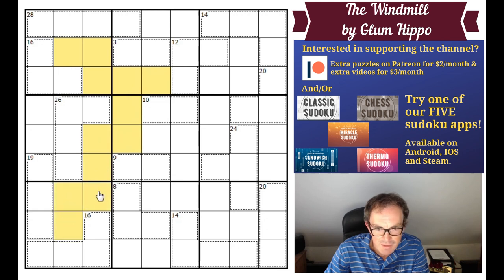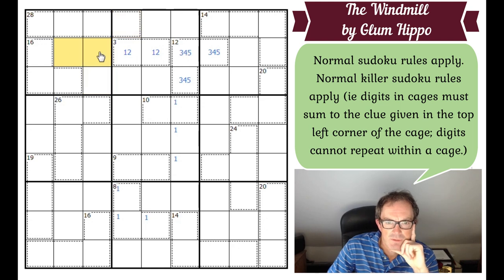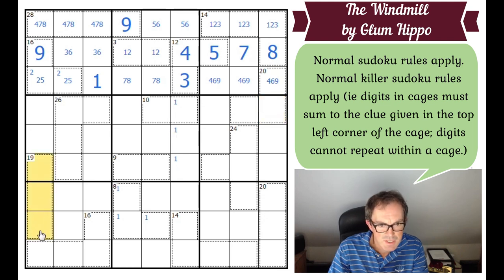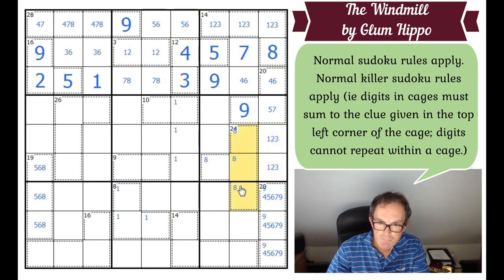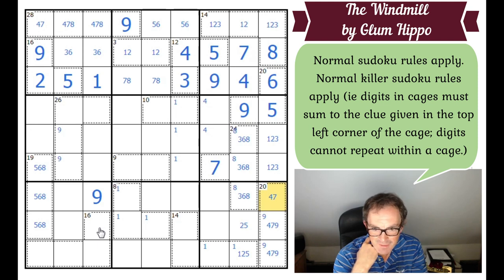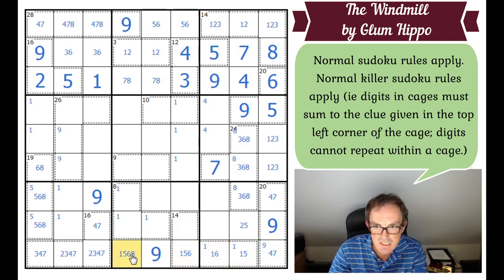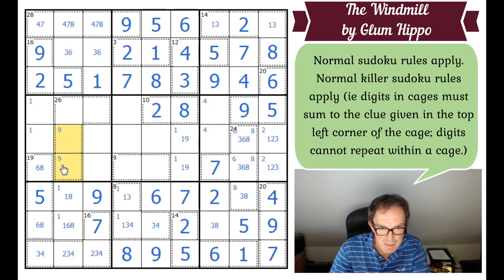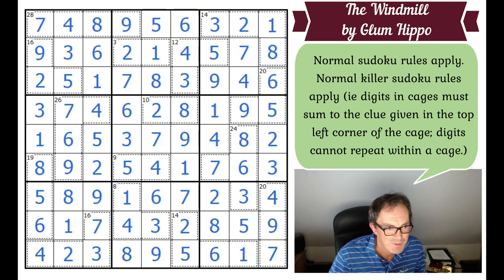Killer Hippo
Rules:
Normal sudoku rules apply. Normal killer sudoku rules apply (ie digits in cages must sum to the clue given in the top left corner of the cage; digits cannot repeat within a cage.)

Artwork for the Glum Hippo icon by the super-talented Miriam Martincic.

▶Logo Design◀
Melvyn Mainini